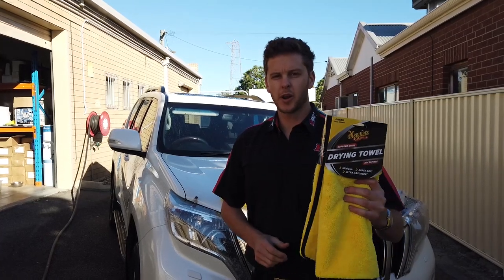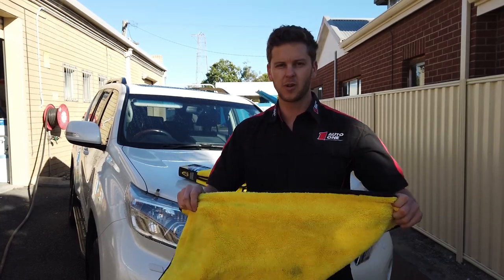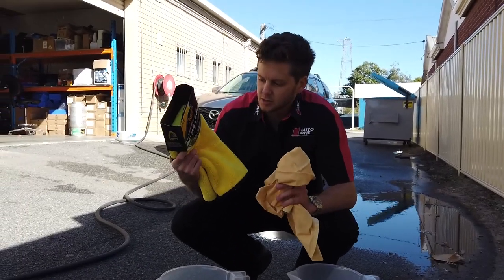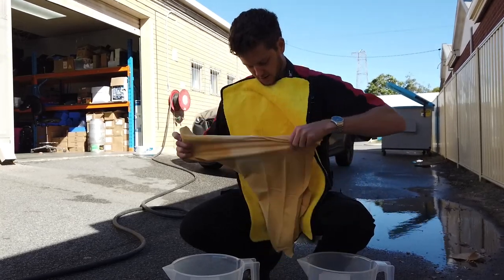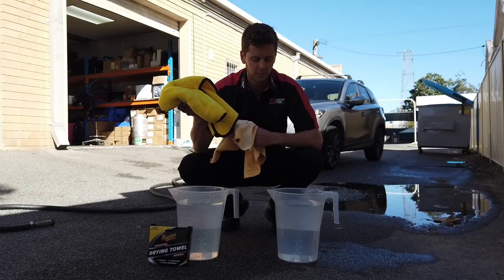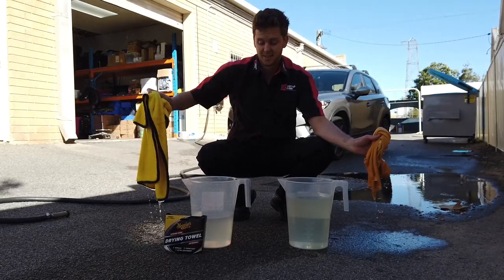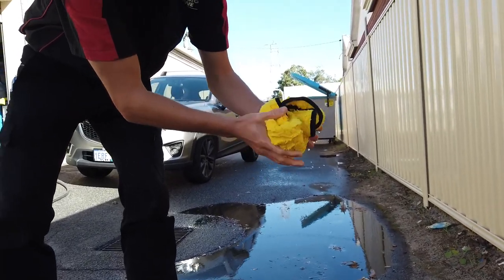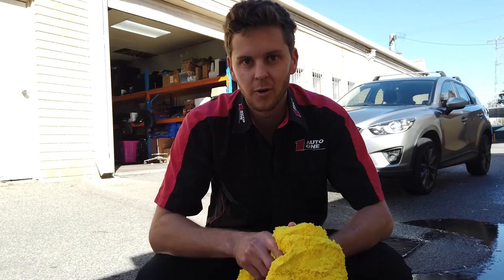Meguiars Drying Towel Review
Prepare yourself for the WORST AUDIO EVER! Sadly whilst recording this our mic was unplugged so we apologise in advance! None less the review still is quite interesting and shocked us how much water this drying towel can handle!